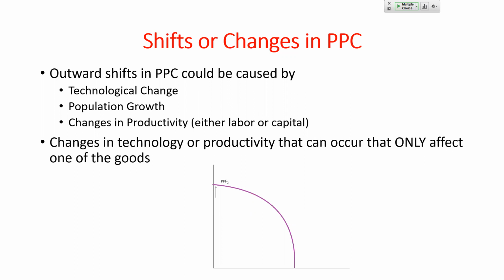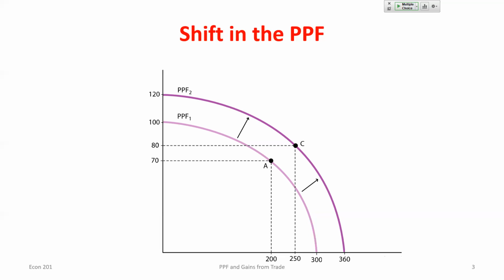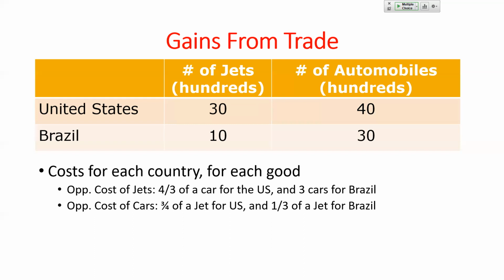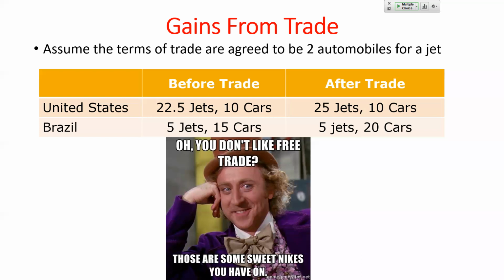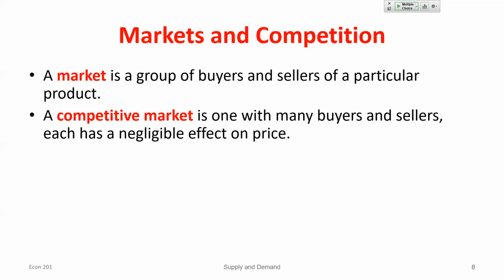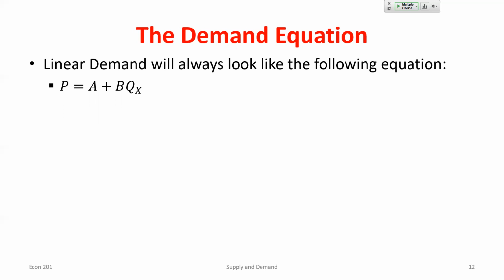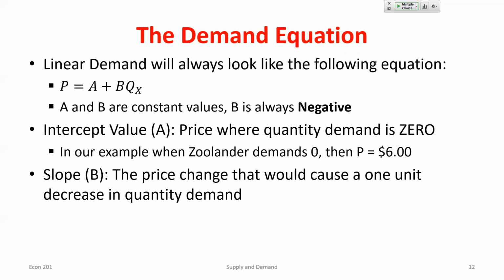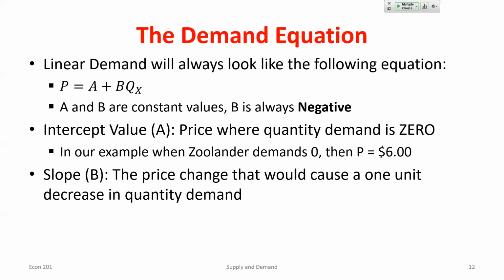ECON 201 Recorded Lecture 8/29